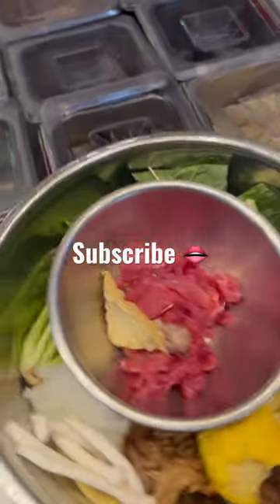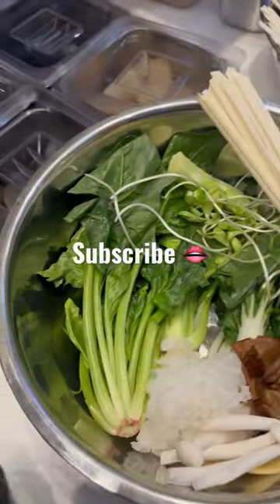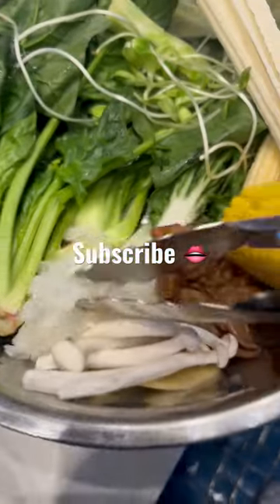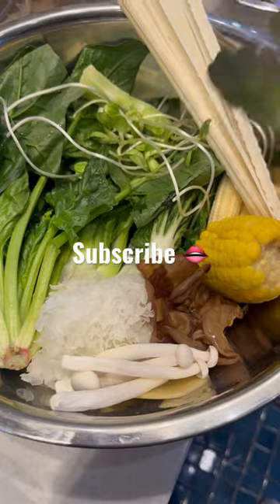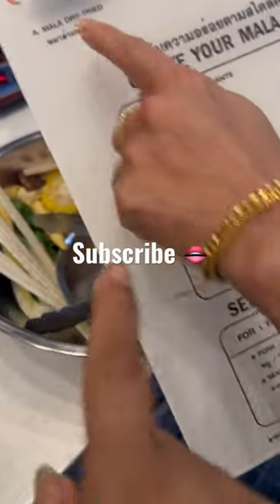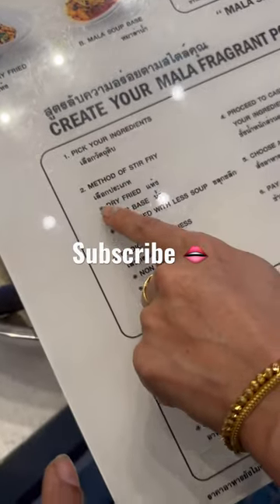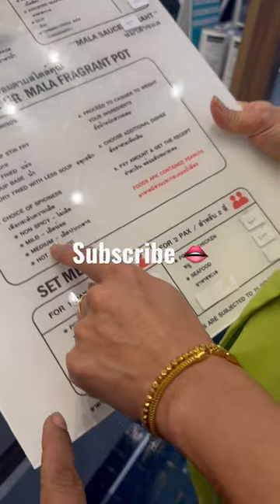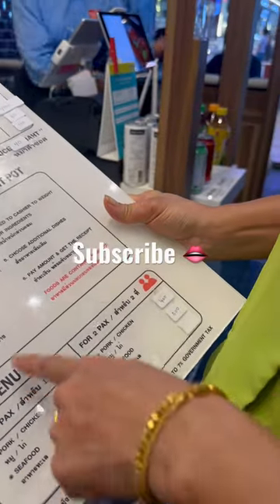This is what I put in my MALA Soup 🍜(Part 3)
e-products:
- ebook KETO Something that harnesses the power of three 100% natural ingredients that your body is already making right now…
Yet that, in more than 8,500 scientific studies…and over 81,400 people…
Has been PROVEN to literally dissolve your excess fat and flush it harmlessly from your body… Leading to rapid, dramatic, and sustainable weight loss... Even as much as 25 pounds in your first 30 days.

🥕 Bullet proof your home - Do You Make These Fatal Mistakes In A Crisis?

🍝 Deep Sleep Diabetes - Lethal Breakfast Drink Causing Type 2 Diabetes in Millions - check this out!

🌽 Vertigo Program Blue Heron - Blue Heron Health News Vertigo Program Honest Reviews. High Blood Pressure Cured In 9 Minutes. Is it possible to drop your high blood pressure below 120/80?

🫒 Stop Snoring & Sleep Apnea program - These easy throat exercises defeated the most stubborn snoring and sleep-apnea the very first night.

🥗 Manifestation Magic - How To Magically Manifest REAL, Spendable Cash... Starting In The Next 24 Hours.

✈️ Travel ✈️

🐼 Food Panda Fast delivery with amazing deals & discounts from a wide variety of restaurants. Delicious restaurants from around the world, straight to your door.

🦋 Trip Advisor - user-generated content and a comparison shopping website.

-Join local hosts near you or abroad for intimate dinner parties, hands-on cooking classes, and interactive workshops

🍋Go City - Discover the best attractions, tours and experiences, all on one pass. ... Your trip. Your way. We're transforming the way you

🫐 Viator - Tours, things to do, sightseeing tours, day trips and more from Viator. Find and book city tours, helicopter tours, day trips, show tickets, sightseeing day

- Book At Over 2,563,000 Hotels Online. No Reservation Fees. Great Rates! The Best Hotels around the World.

⭐️ Hostel World - Save Money Staying in the Cheapest Hostels.

- Find, compare, and book sightseeing tours, attractions, excursions, things to do and fun activities from around the world.

Read more on my blog - followfauzia.com